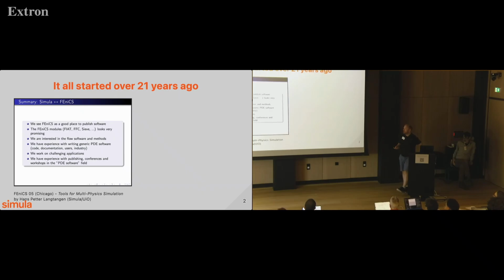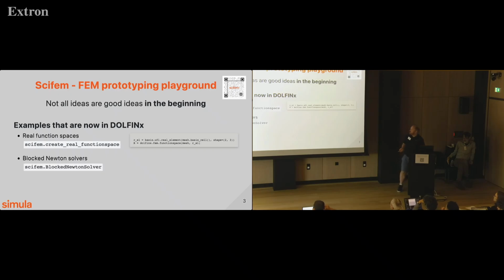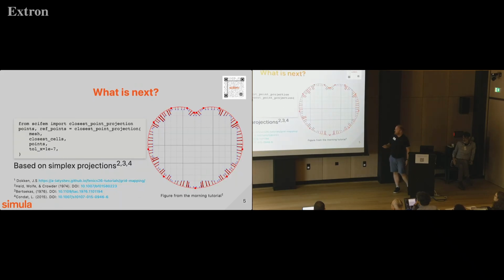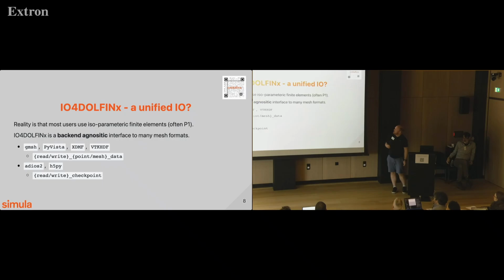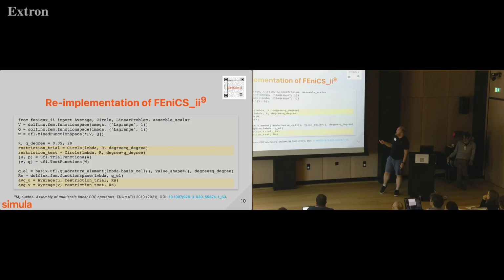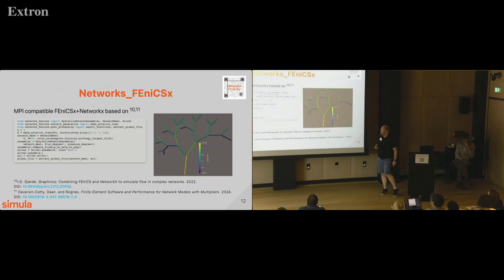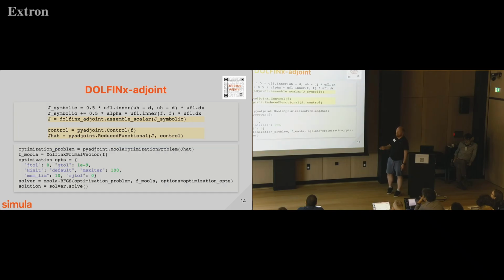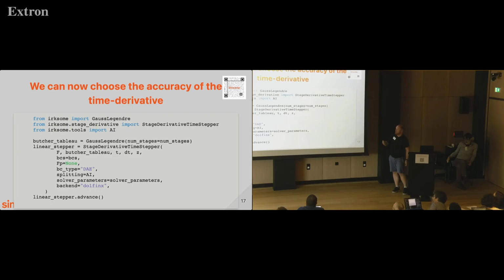[FEniCS 2026] - Evolving FEniCS: The Extension Ecosystem at Simula - Jørgen S. Dokken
Full title of the talk: Evolving FEniCS: The Extension Ecosystem at Simula Scientific Computing
Presenter: Jørgen S. Dokken
Session: Session 2: Kernels, HPC deployment, and the wider FEniCS ecosystem

Abstract:

The FEniCS project provides the foundational algorithms for finite element computations, which in turn has organically cultivated a rich ecosystem of software extensions. This talk will highlight several key extensions developed and maintained by Simula Research Laboratory. Specifically, I will introduce SciFem, a utility toolbox for DOLFINx; io4dolfinx, a modern IO-library; and FEniCSxii, a library designed for non-local operators. The presentation will conclude with a look ahead at frameworks currently under active prototyping, including DXA (dolfinx-adjoint), FEniCSx-Jax and networksfenicsx.